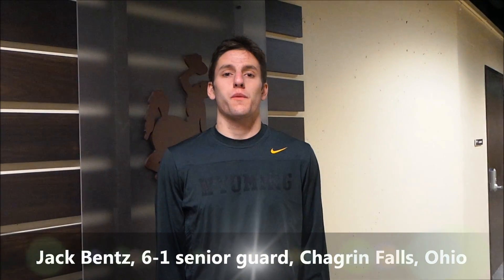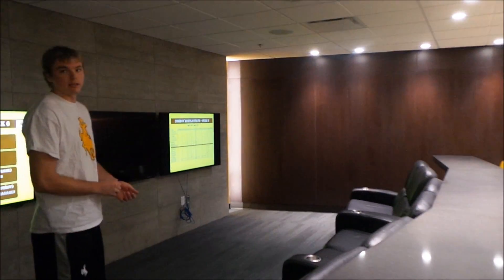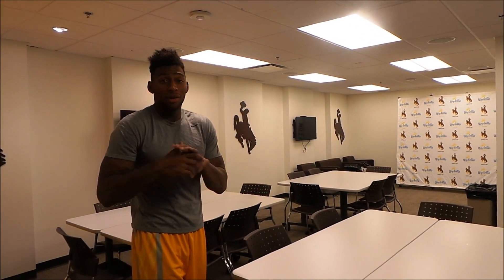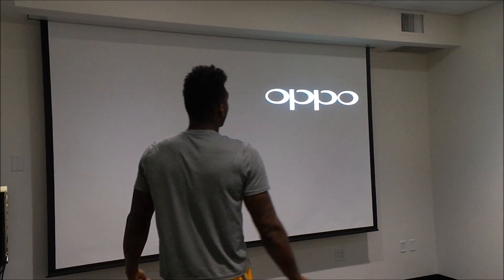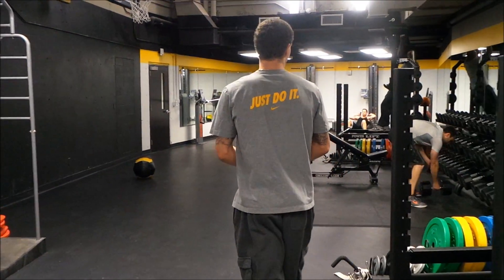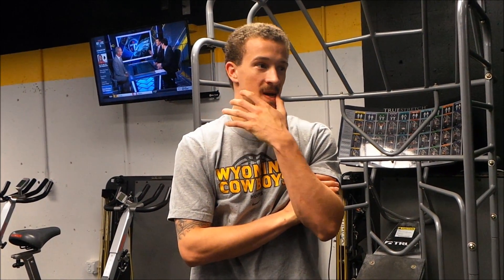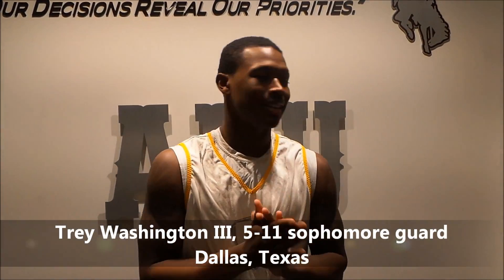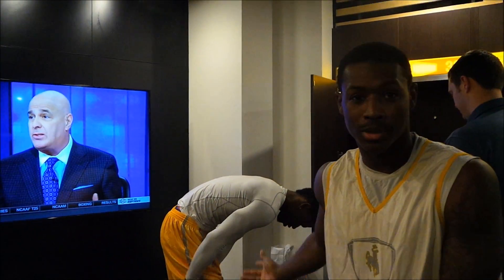Arena-Auditorium tour by Wyoming men's basketball players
Members of the University of Wyoming men's basketball give a tour of the renovated Arena-Auditorium in Laramie. Video by Robert Gagliardi/WyoSports.